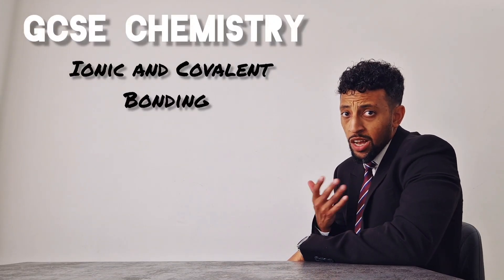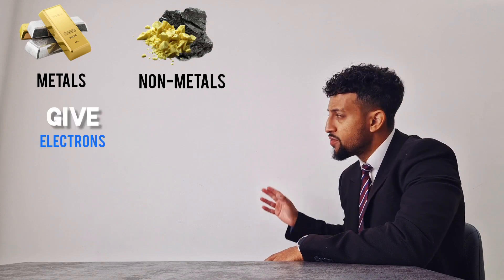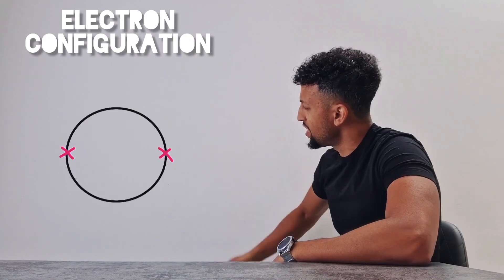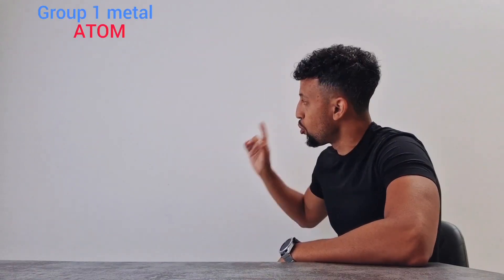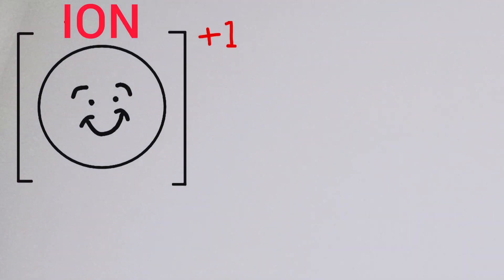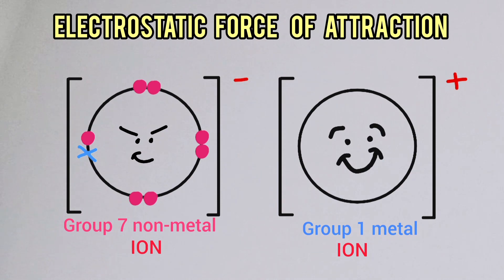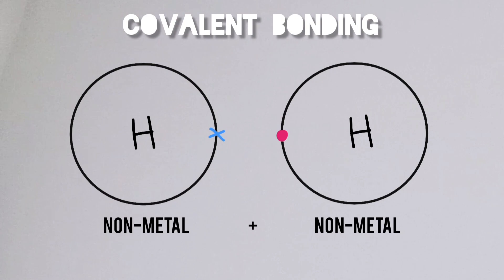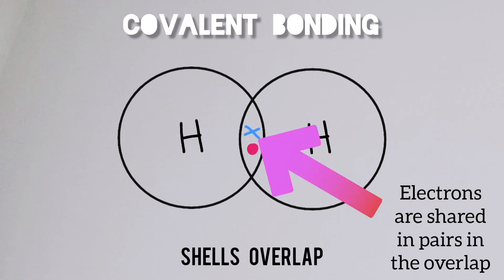Science Raps: GCSE Chemistry - Bonding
This rap explains ionic and covalent bonding. Coming to Spotify soon 👌🏽